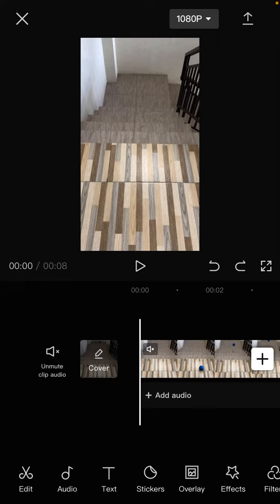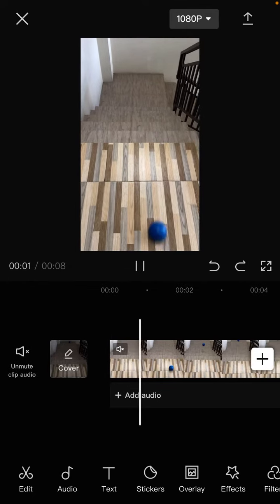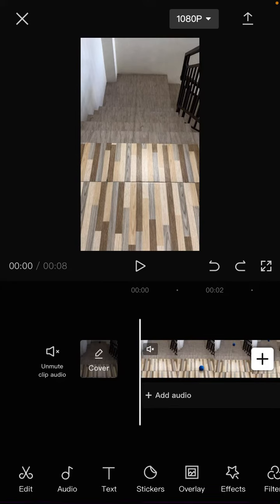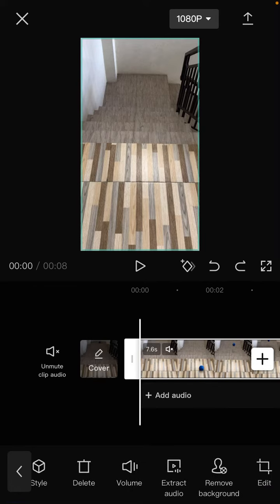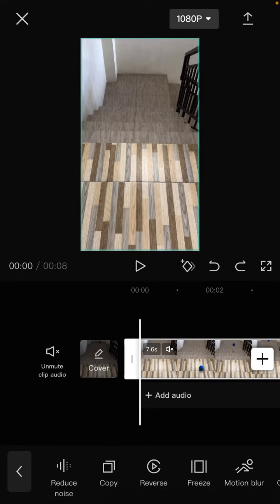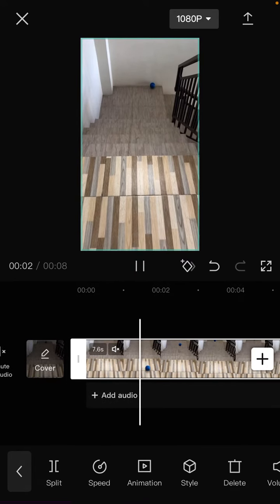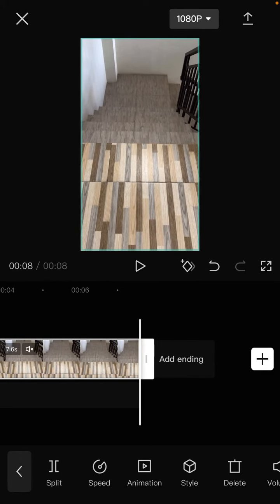How To Reverse Video In Capcut NEW UPDATE November 2022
This tutorial will show you How To Reverse Video In Capcut NEW UPDATE November 2022